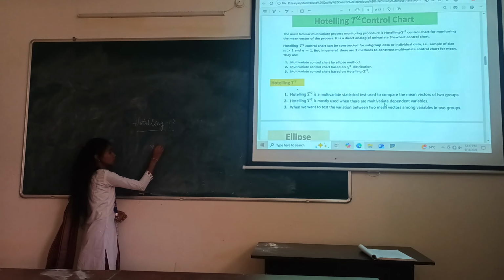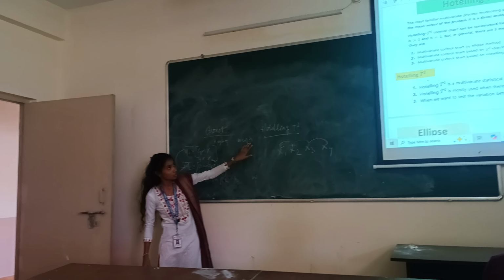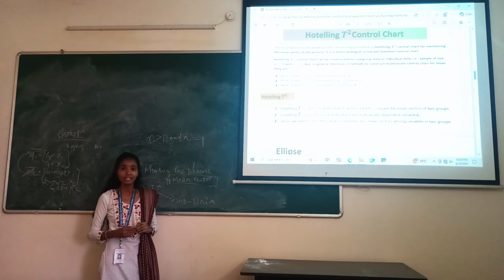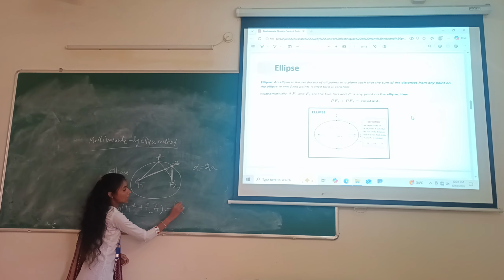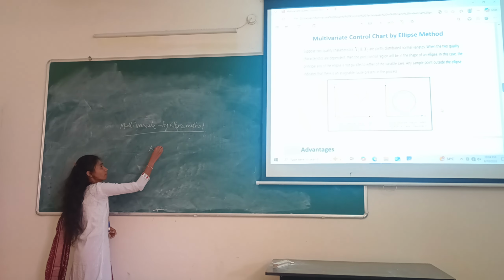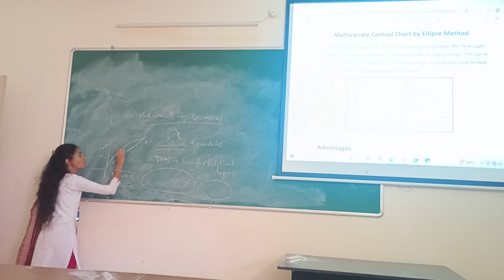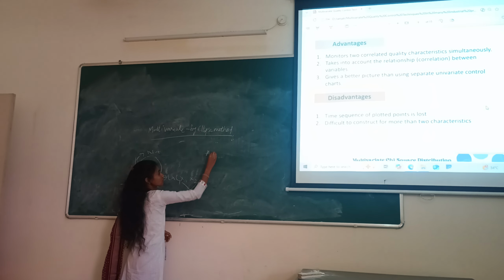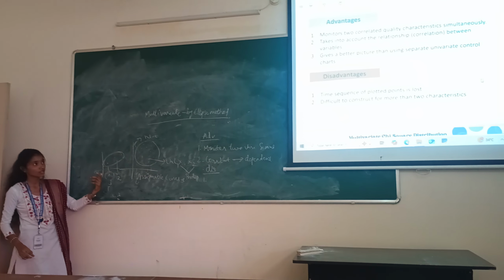Multivariate control chart by ellipse method